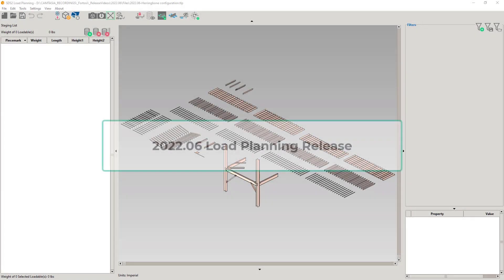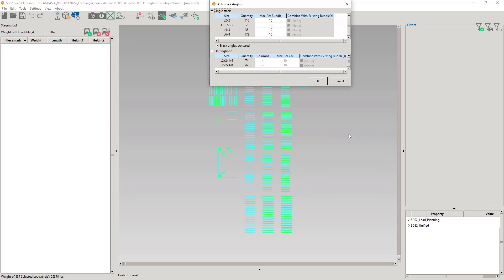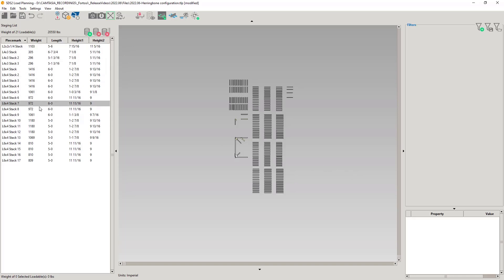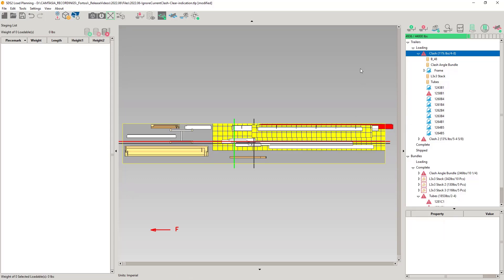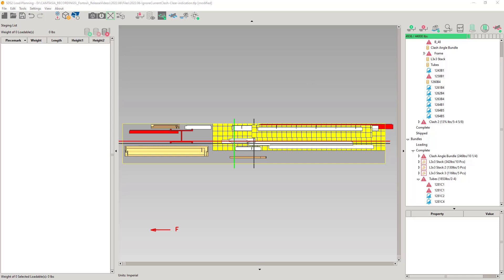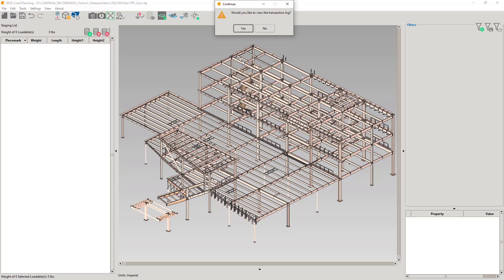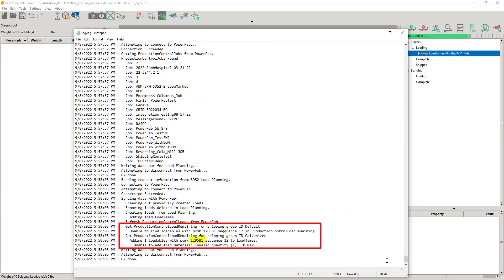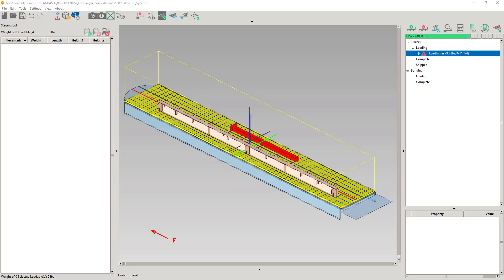SDS2 Load Planning: 2022.06 Release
The latest release of SDS2 Load Planning is now available, featuring additional sync options with Tekla PowerFab, more options to visualize and manage clashes, a herringbone configuration for the automatic angle stacker, and more.